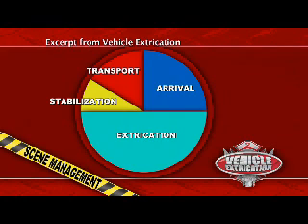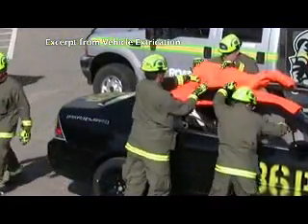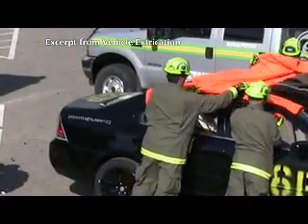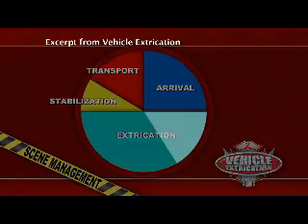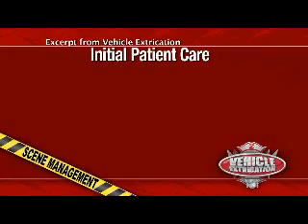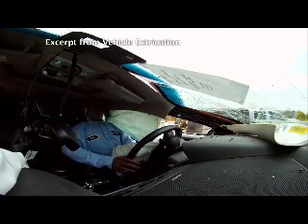Vehicle Extrication DVD #2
The Operational Cycle
Scene Management
Patient Considerations
Stabilization
Glass manageent